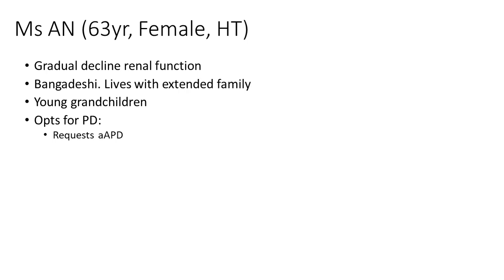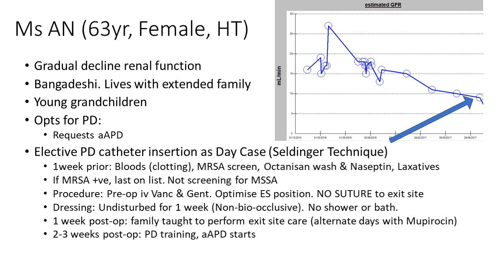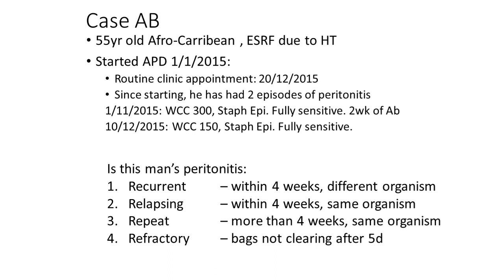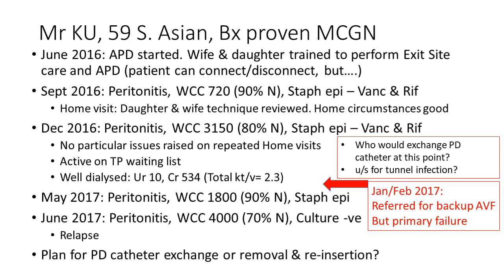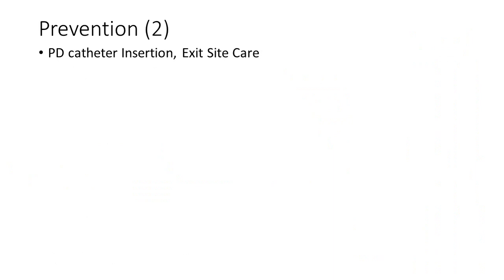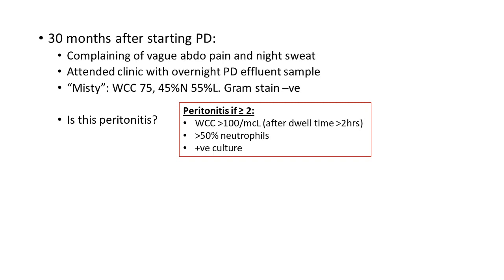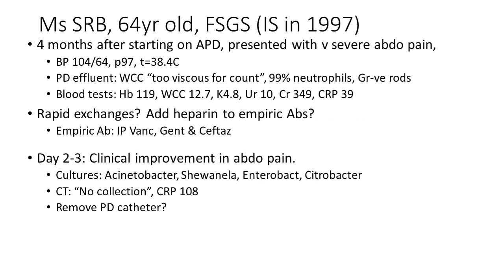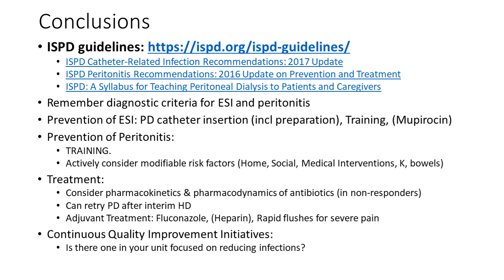Stan Fan: Infectious Complications